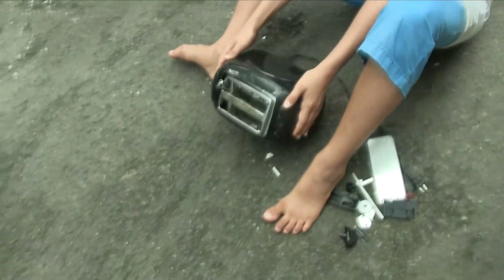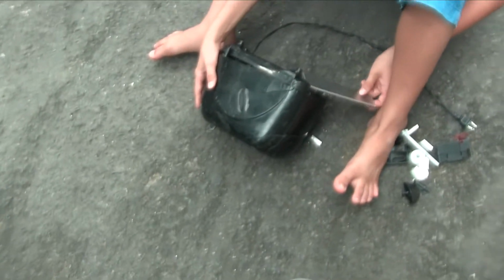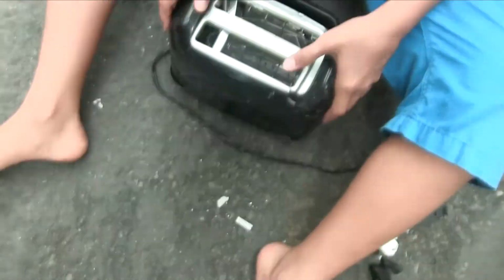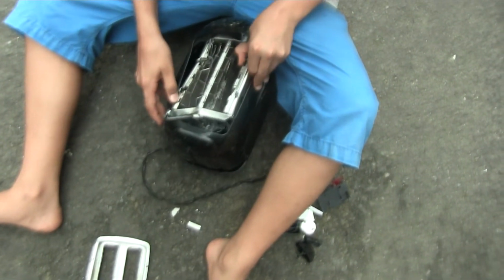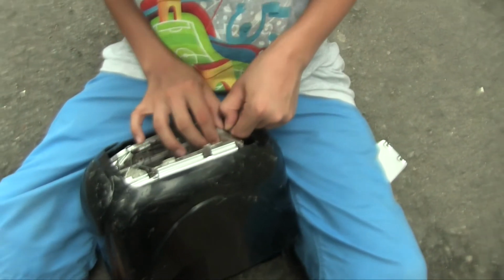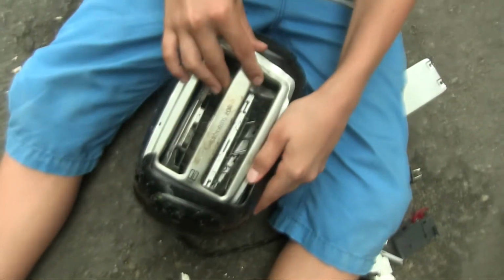We Destroyed a Toaster !OMG!